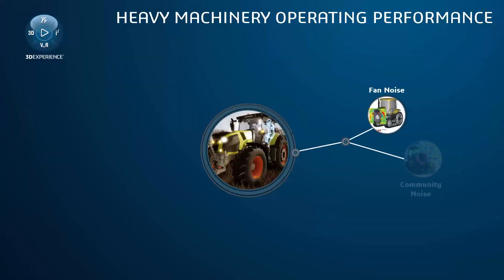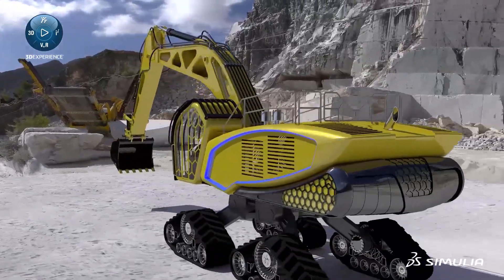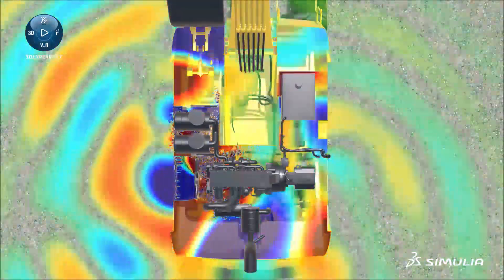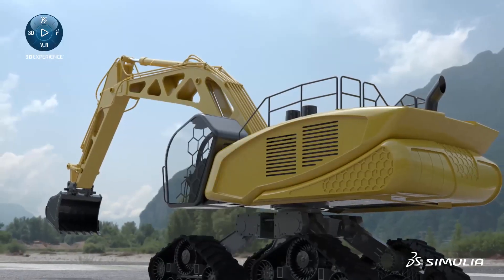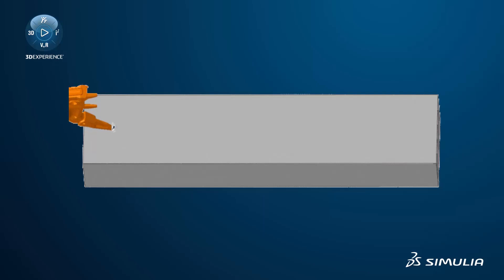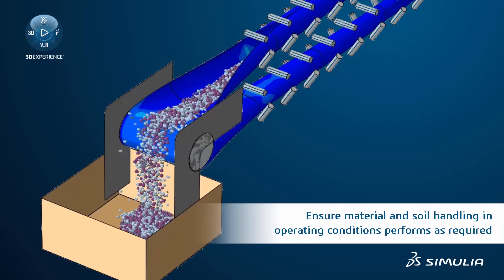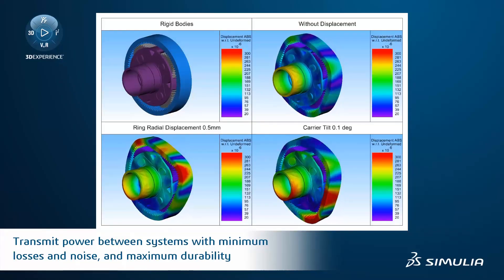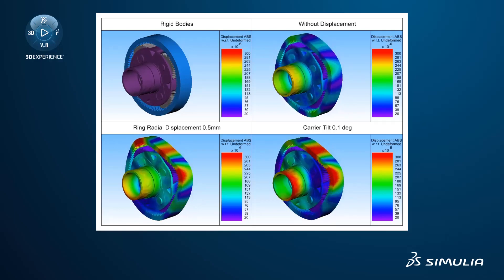Heavy Machinery Operating Performance | Industry Process Experience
With ever-increasing regulations, heavy machinery equipment manufacturers are challenged to deliver machines that perform consistently in various operating environments. Farm equipment must be durable while being able to perform a variety of tasks. Construction equipment must be able to operate in highly regulated environments, in harmony with other surrounding machines and personnel. Mining equipment must haul large quantities of material to ensure the proper operating performance of the overall mining site.

The Heavy Machinery Operating Performance Industry Process Experience provides a set of solutions specifically conceived to maximize the life and performance of heavy mobile equipment in operation.

Learn more!